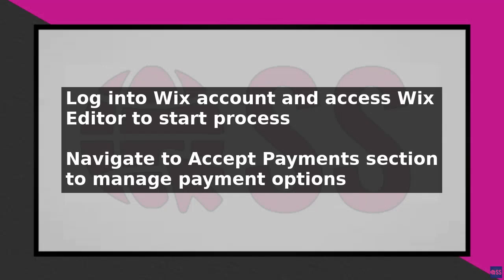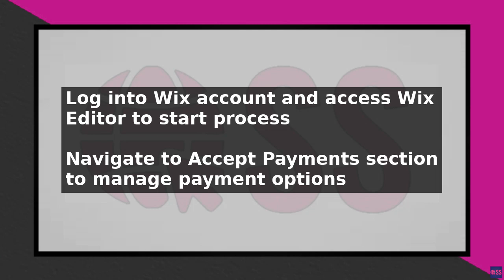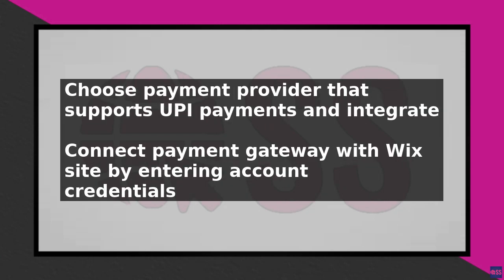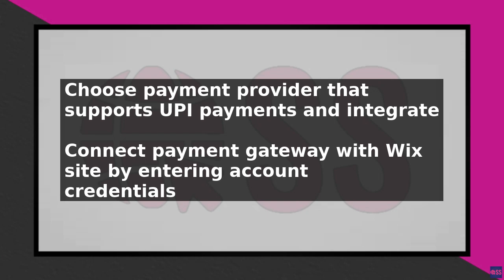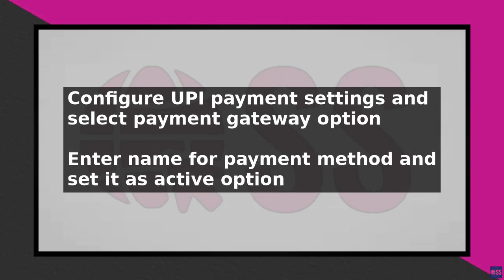How To Add UPI Payment On Wix (2025)